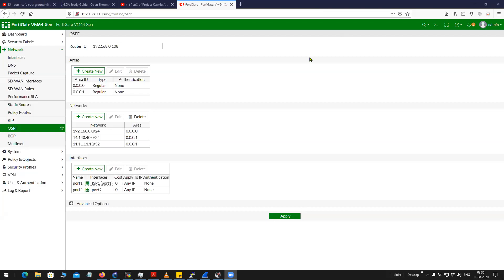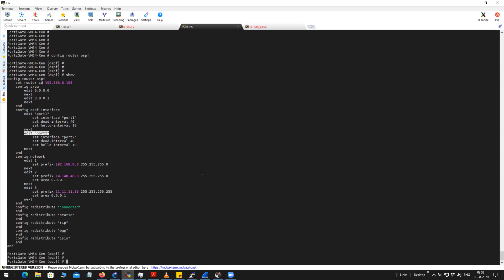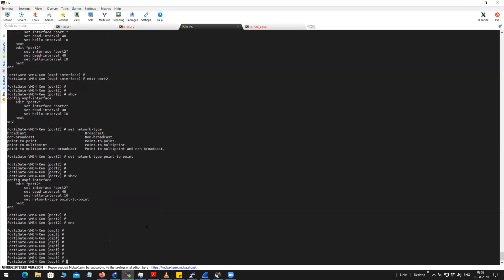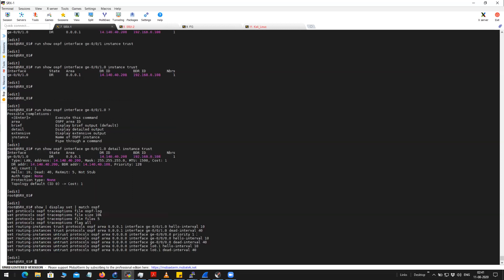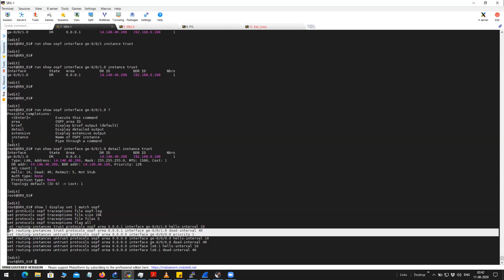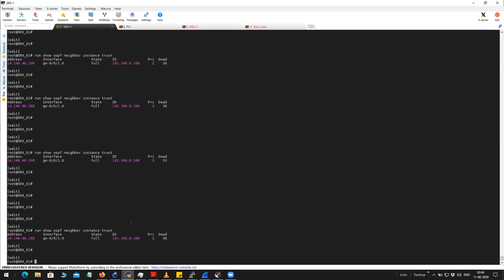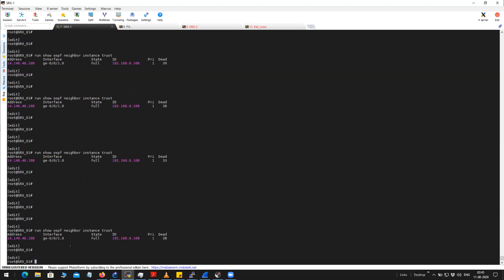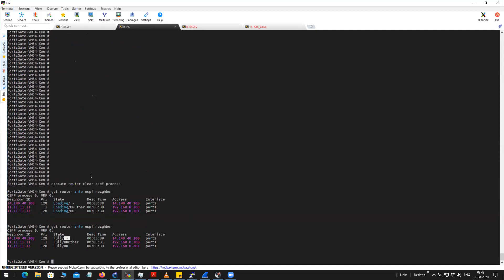Configure Network Type for an OSPF interface (broadcast, P2P, NBMA, P2MP) in Fortigate Firewall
How to configure the network type (broadcast, point-to-point, NBMA, point-to-multipoint) for an OSPF interface in Fortigate firewall
Mismatching Network Type impact in OSPF adjacency formation